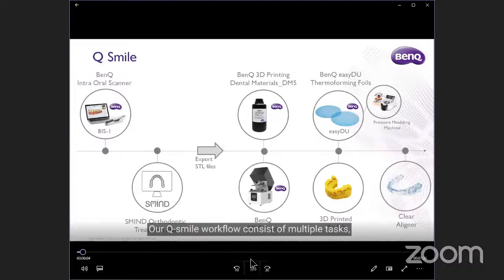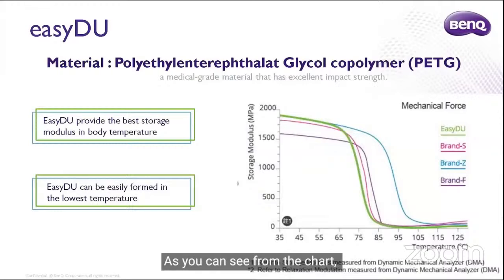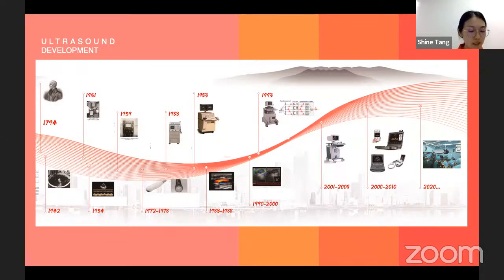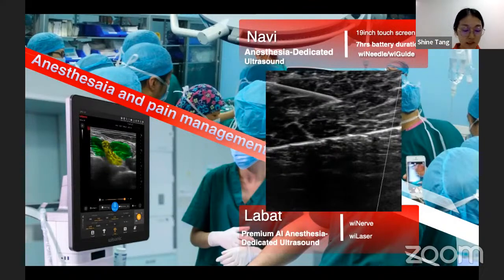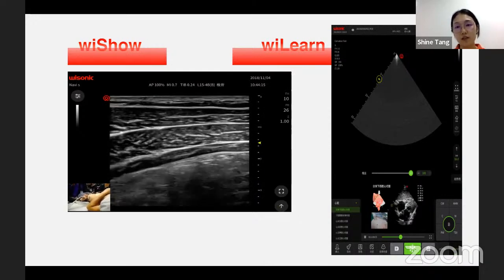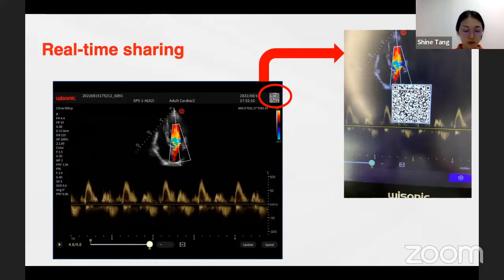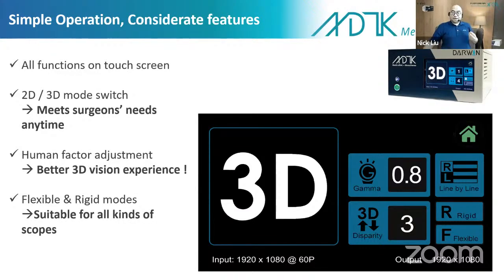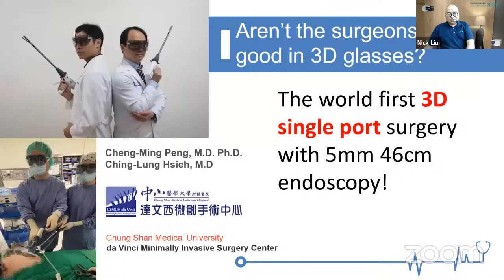Medical Fair Asia 2022 Exhibitor Technical Presentation Webinar (17 AUG)